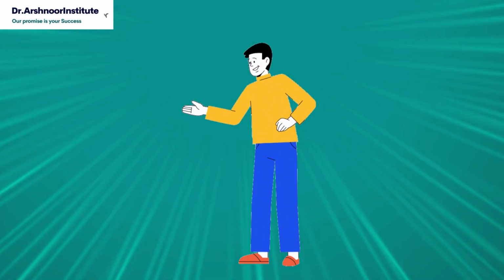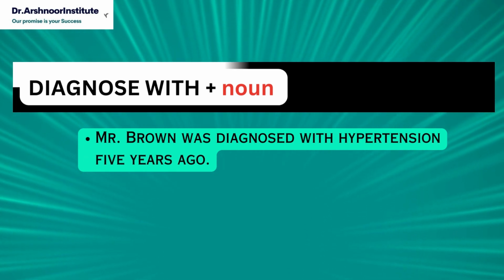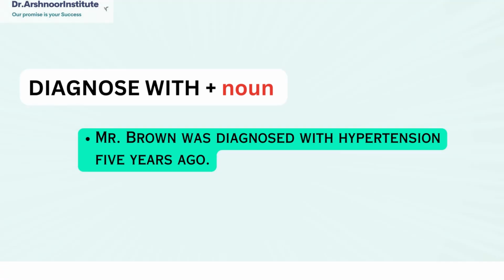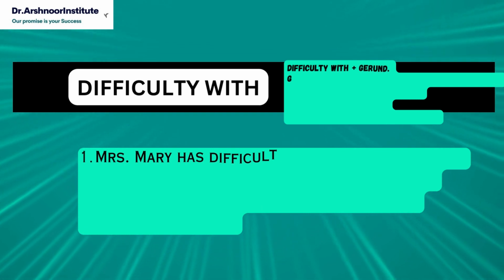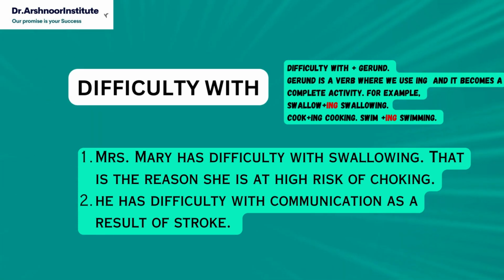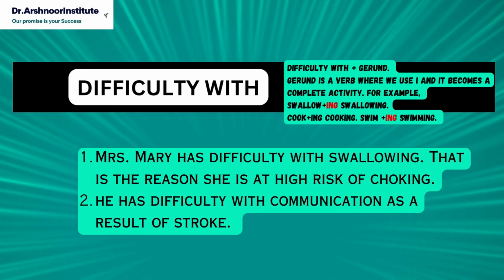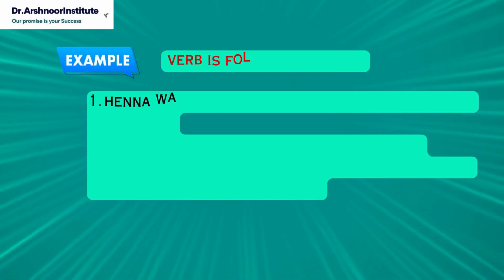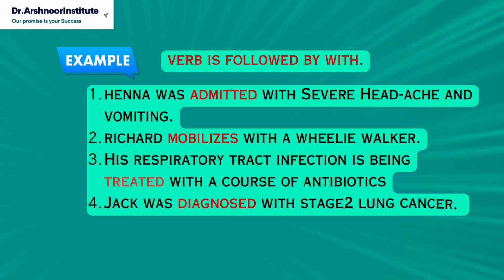Preposition "with" in oet | oet speaking | oet writing | OET samples for nurses | doctors